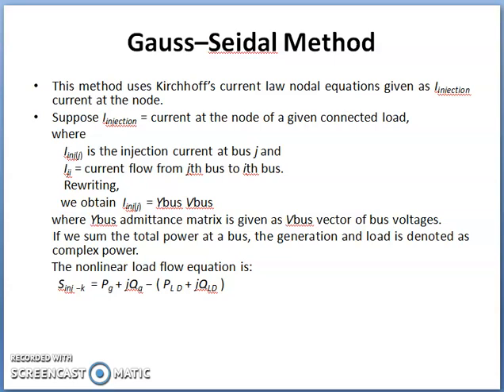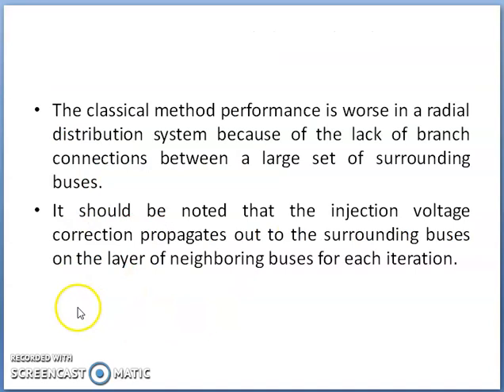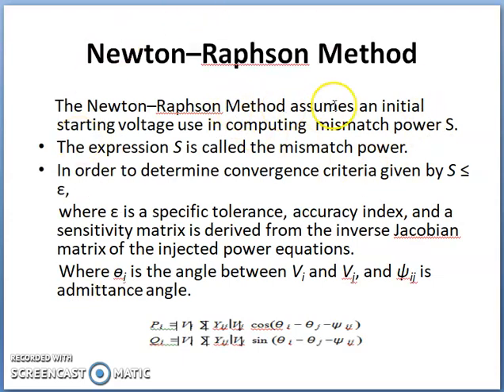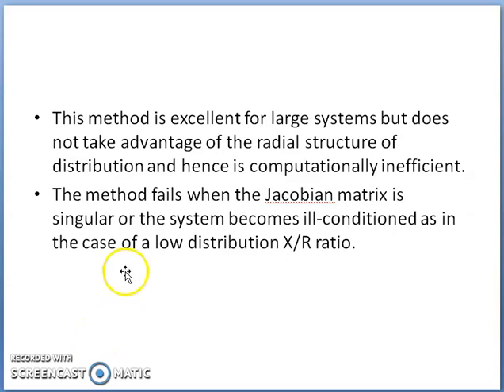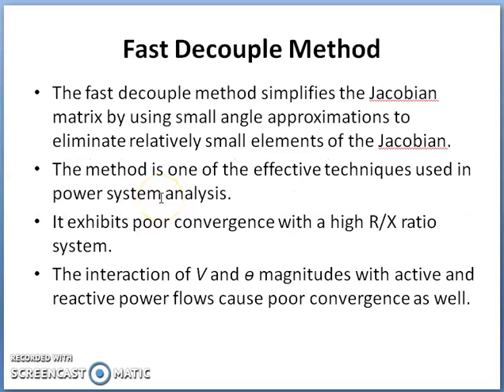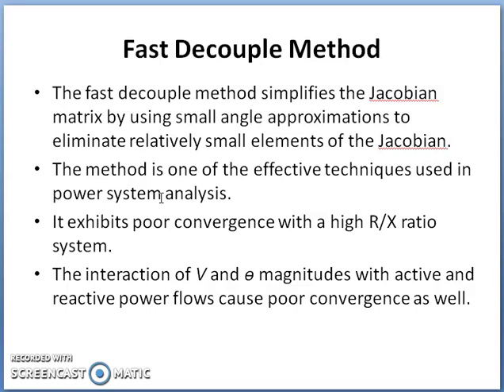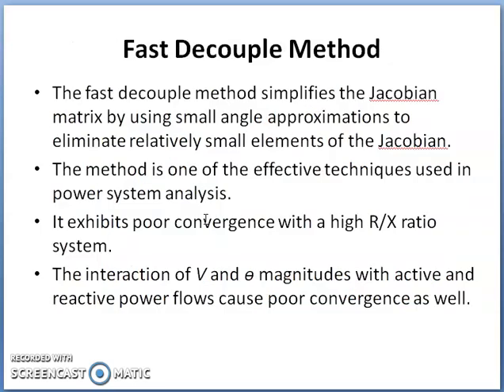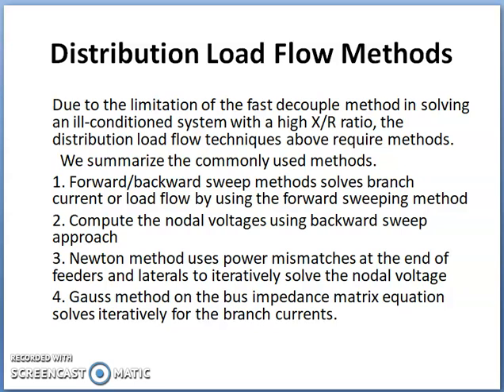Classical methods of studying load flow